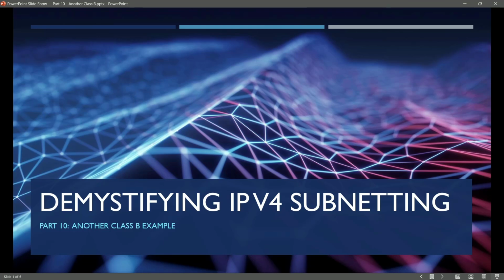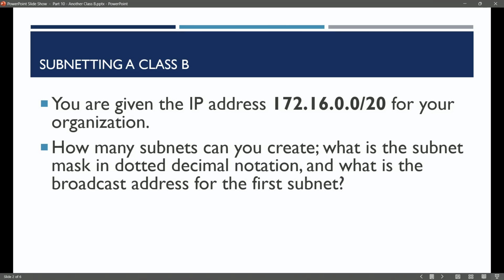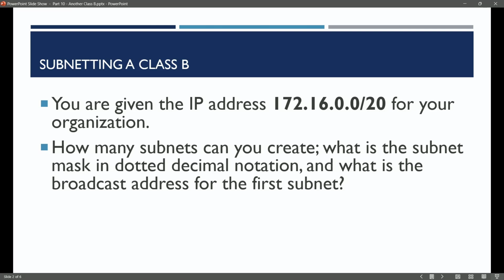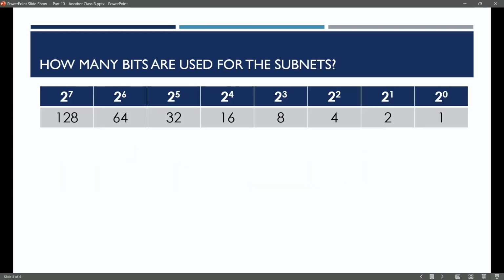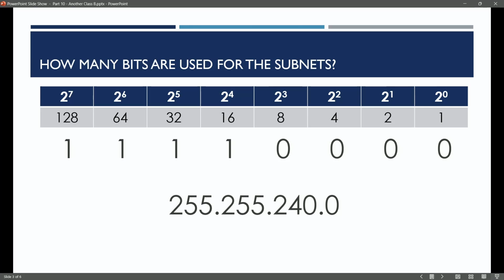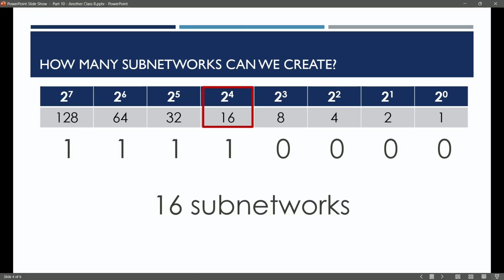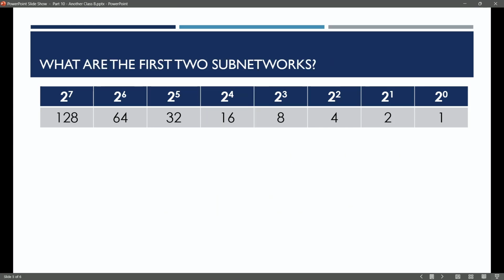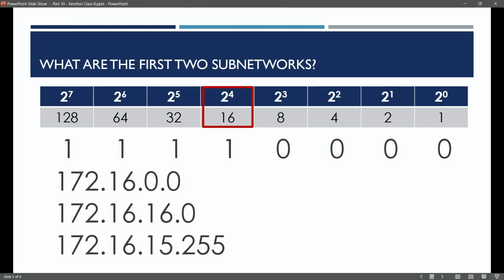Demystifying IPv4 Subnetting: Part 10 - Another Class B Example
🚀 *Demystifying IPv4 Subnetting: Part 10 - Another Class B Example | Essential Networking Explained*

Are you studying for certifications like **Cisco CCNA**, **CompTIA A+**, or **Network+**? Confused about subnetting? You're not alone! In this video, we examine the conversions from decimal to binary and vice versa.

In this easy-to-understand video, you'll discover:

✅ How to subnet a class B address

✅ How to calculate block size

✅ How to determine your subnets

✅ How to calculate your host ranges

Whether you're a student, an aspiring network engineer, or preparing for your next certification exam, mastering subnetting is crucial—and this video explains exactly why.

🎯 Perfect for Students of:

* CompTIA A+ (220-1101 & 220-1102)
* CompTIA Network+ (N10-009)
* IT professionals seeking foundational clarity in networking

Don't let subnetting intimidate you—get ahead in your networking journey today!